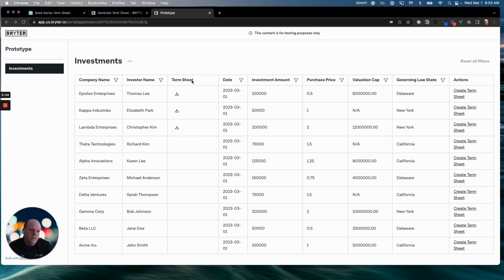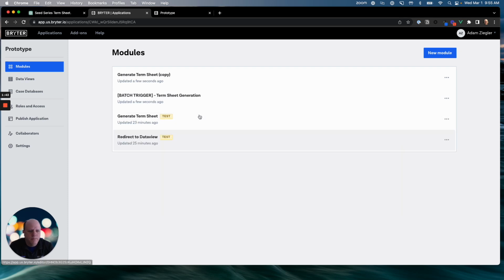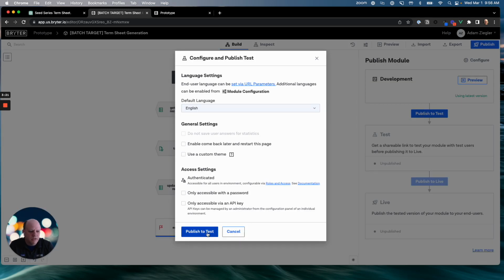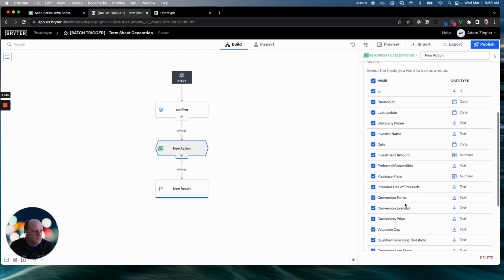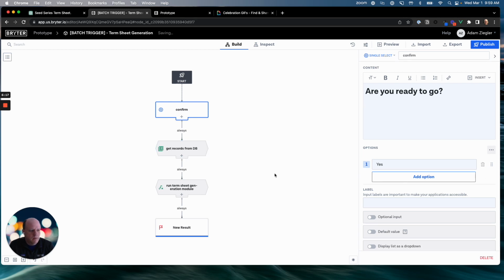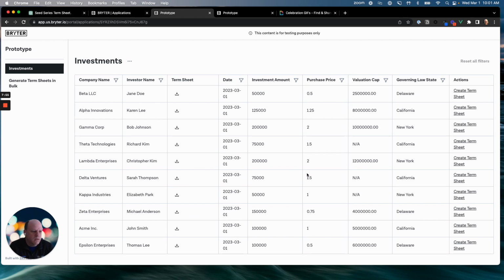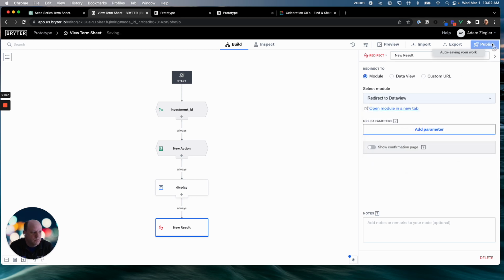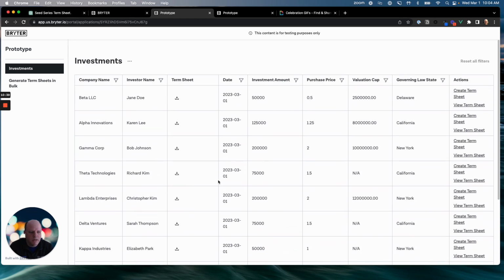Bulk Term Sheet Generation and Batch Processing | Building with BRYTER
In the 2nd video in his Term Sheet Generator series, BRYTER's Adam Zeigler demonstrates how to upgrade the application to include batch processing.  By the end of this video, the application can generate term sheets one by one or all at once in bulk in seconds across a range of different investments.

To learn more about BRYTER, check us out at BRYTER.com.